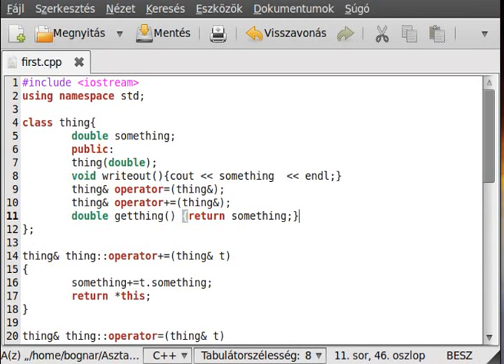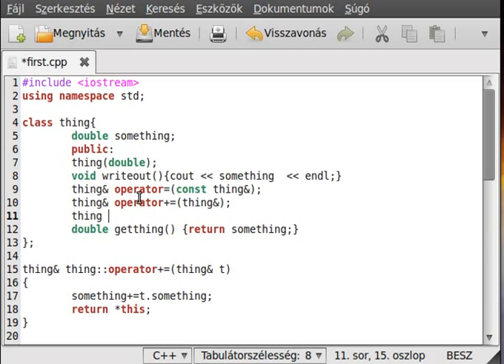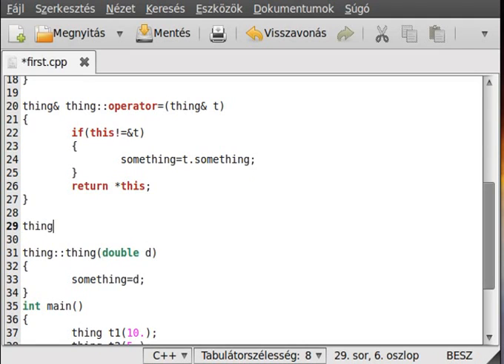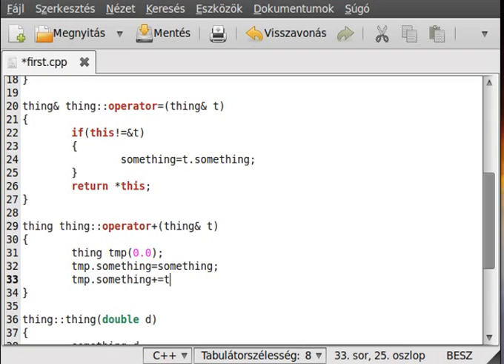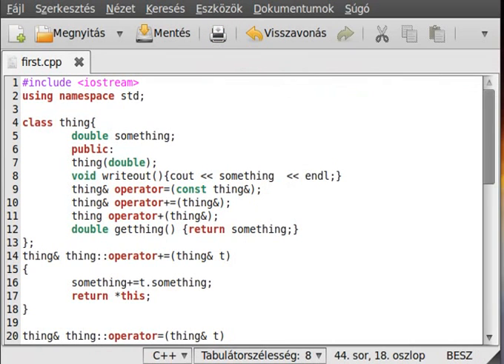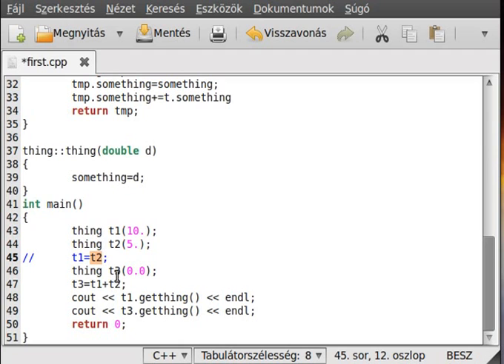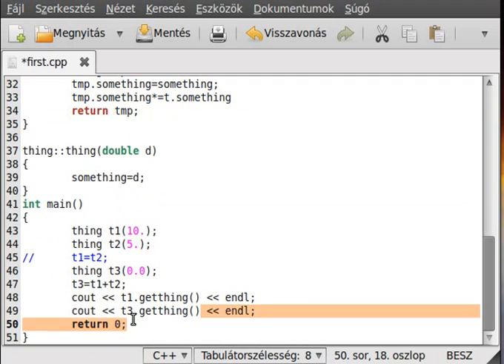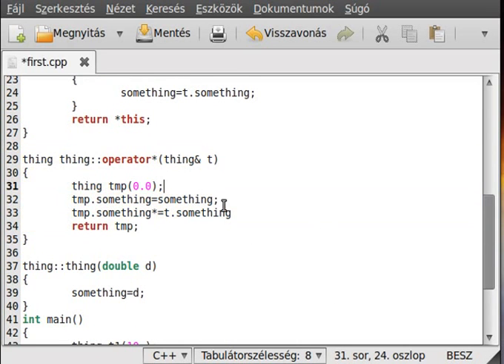C++ tutorial 47 - operator overloading - part 3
In this operator overloading tutorial I want to show you the aritmetic operators like + - * /